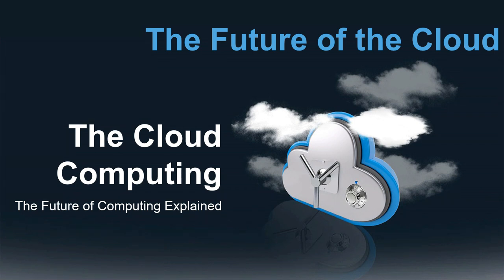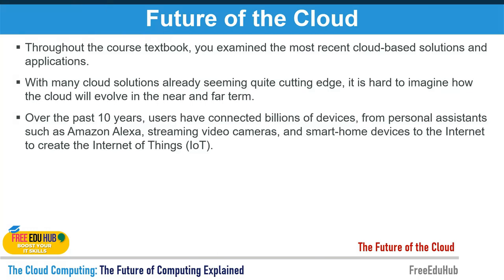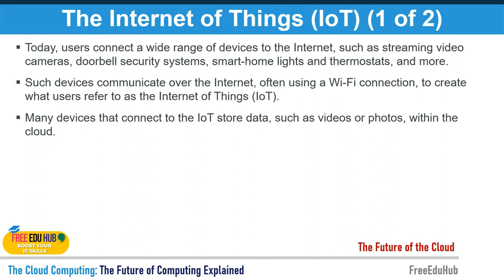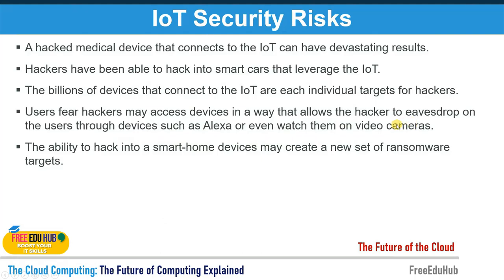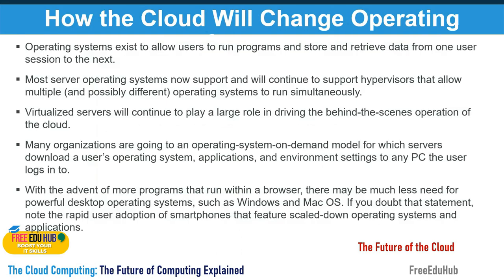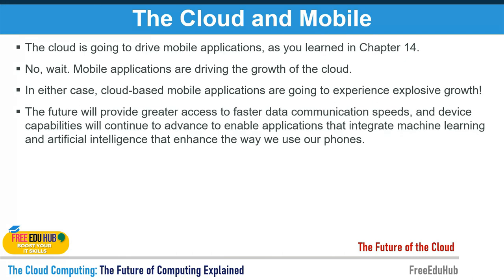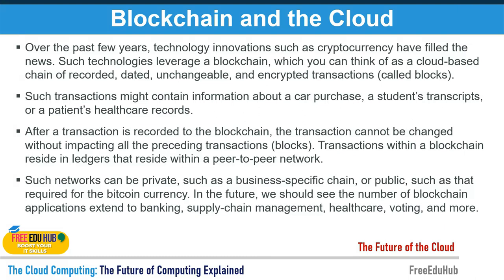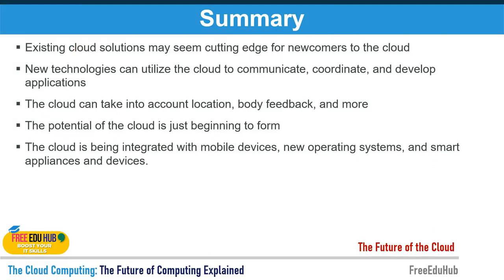Unveiling the Future of the Cloud: A Comprehensive Guide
Welcome to our informative lecture titled "Unveiling the Future of the Cloud: A Comprehensive Guide." In this thought-provoking session, we delve into the exciting realm of cloud computing and explore the forthcoming developments that will shape its future.

Cloud technology has revolutionized the way businesses operate, offering unprecedented scalability, flexibility, and cost-efficiency. However, as technology continues to advance at a rapid pace, it is crucial to stay ahead of the curve and understand the direction in which the cloud is headed.

In this lecture, our expert speaker will share invaluable insights into the latest trends, emerging technologies, and transformative concepts that will define the future of the cloud. From advancements in edge computing and hybrid cloud models to the impact of artificial intelligence and machine learning, we leave no stone unturned in unraveling the possibilities that lie ahead.

Whether you are an IT professional, business owner, or simply curious about the potential of the cloud, this comprehensive guide is designed to provide you with a solid understanding of what to expect in the evolving cloud landscape. Get ready to gain a competitive edge and make informed decisions as we navigate the future of cloud computing together.

Don't miss out on this enlightening lecture that will empower you to harness the power of the cloud and stay ahead in this digital age.

Complete Course on Cloud Computing
Cloud Computing Explained

Reference Material
Cloud Computing, Second Edition
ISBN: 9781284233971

The Cloud Computing Book, 1st Edition
The Future of Computing Explained
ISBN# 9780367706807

Best Deals

Digital Deals

Warehouse Deals

Future of Cloud TV
Video Games and Augmented Reality
Holographic Futures
Future of Smart Devices
The Cloud and Mobile
Blockchain and the Cloud
Faster Time to Market
The Cloud Revolution: What's in Store for the Future?
Future-Proofing Your Business: Harnessing the Power of the Cloud
Unlocking the Potential: The Future Unleashed by Cloud Technology
Beyond the Horizon: Envisioning the Future of Cloud Computing
Embracing the Cloud's Evolution: Future Perspectives Unveiled
Navigating the Cloud's Next Frontier: Insights into the Future
Demystifying the Future of the Cloud: Trends and Predictions
Shaping Tomorrow's Cloud: Exploring the Future Landscape
From Sky to Infinity: The Exciting Future of Cloud Computing